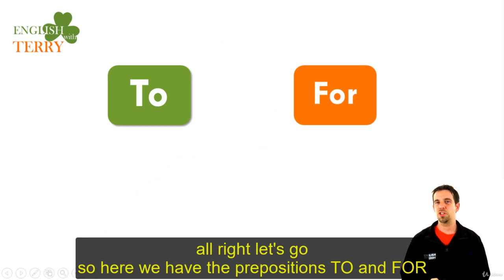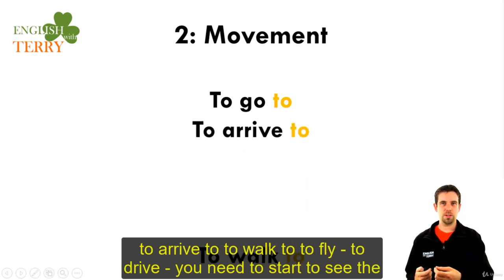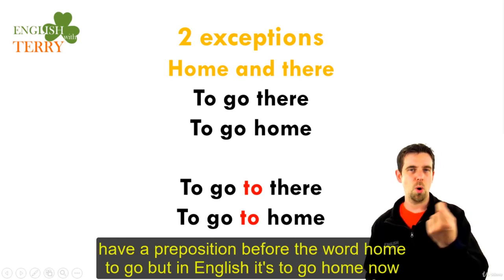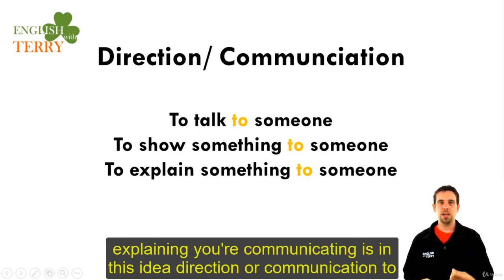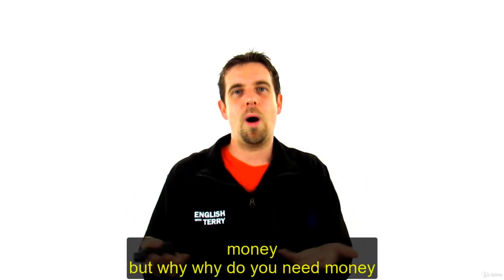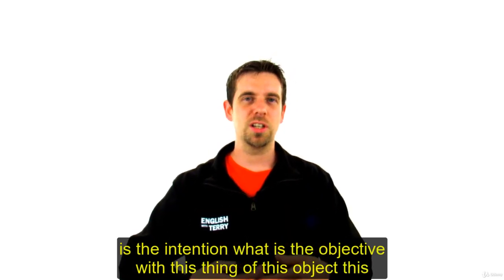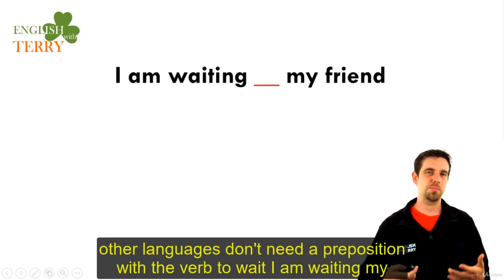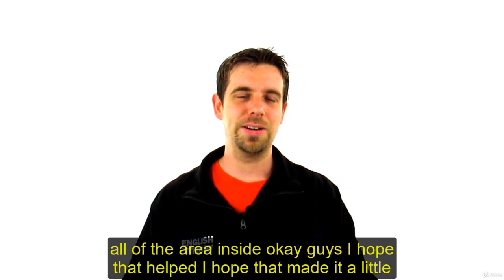1. To and for introduction